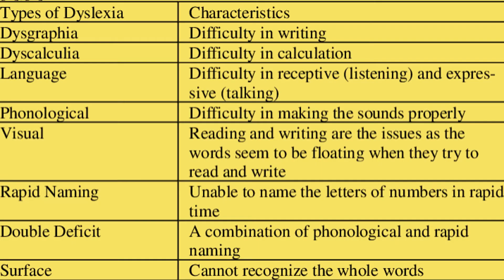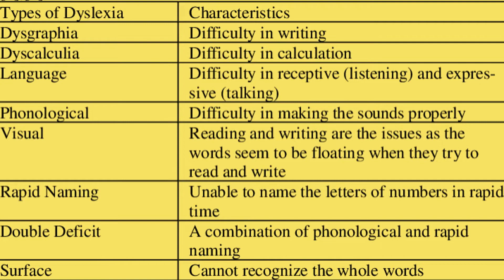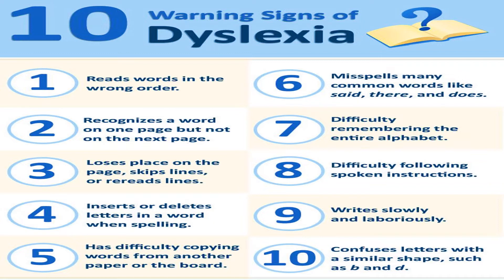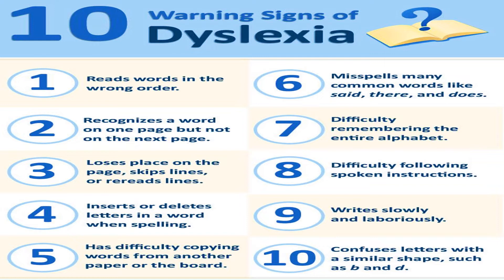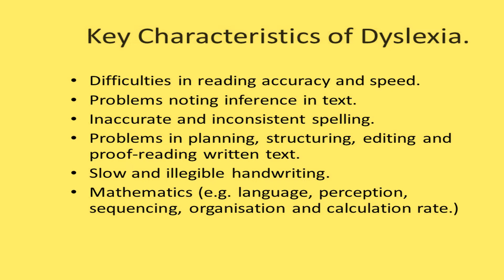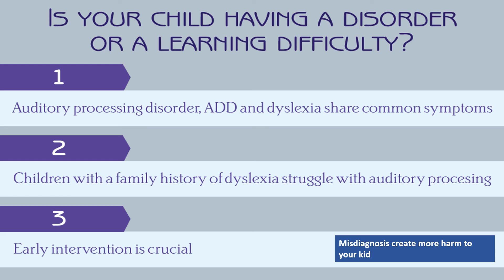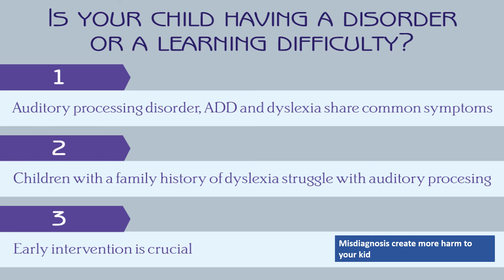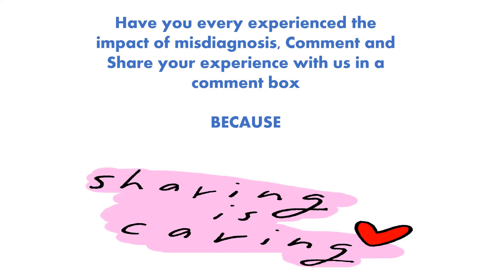Dyslexia Explained- Afreen Athar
Happy Being is a platform to provide an insight to positive life.Happy Being is a group of dedicated psychologists, educationists, and human rights activists that aims at spreading positivity through developing awareness, networking & advocacy among parents, caregivers, educational institutes & health care professionals. The result behind the aim is better psychological, emotional & cognitive development of children, youth, men and women to create positive society. Through this channel main concepts of human rights, social issues, child rights, youth capacity building skills  and psychological domains will be processed.